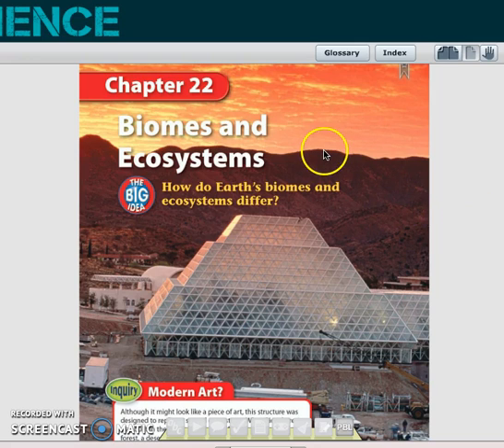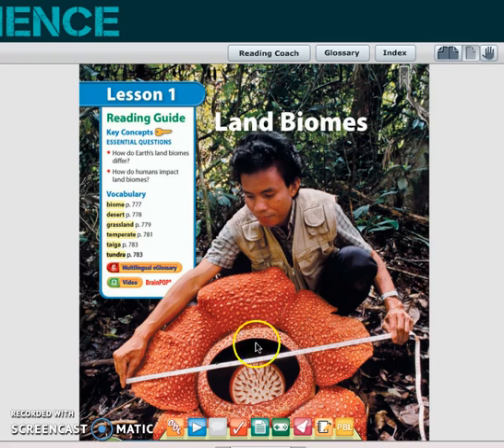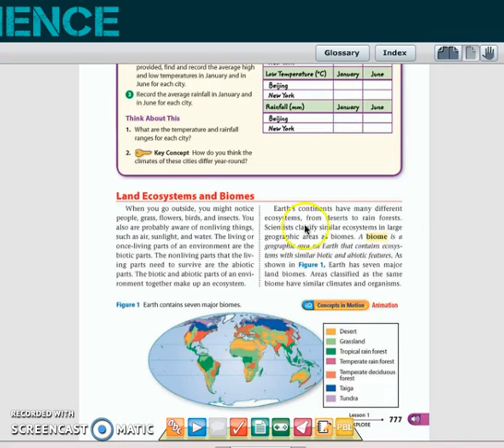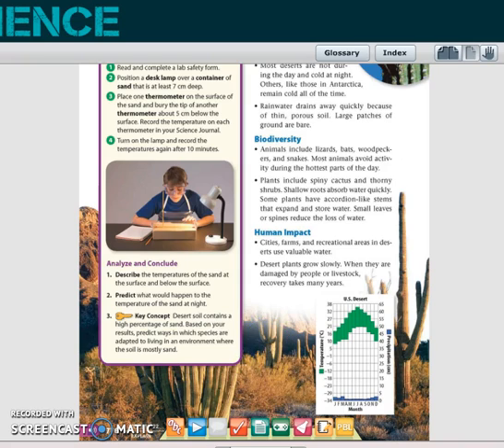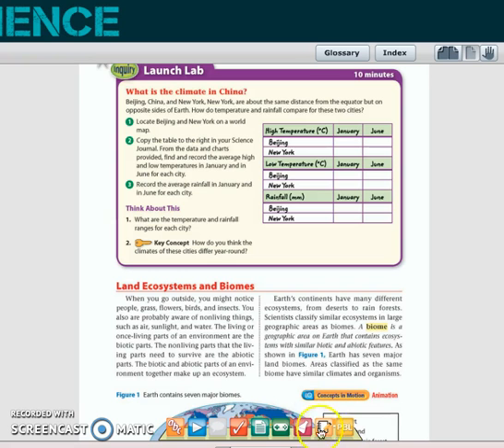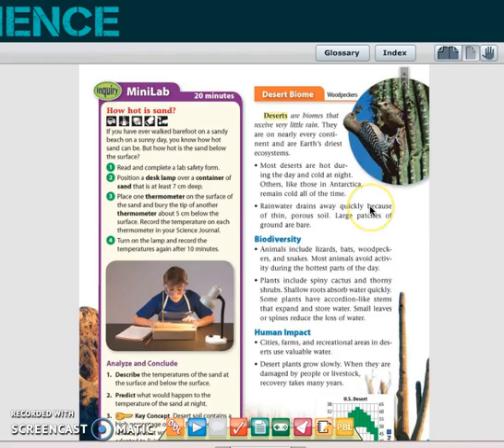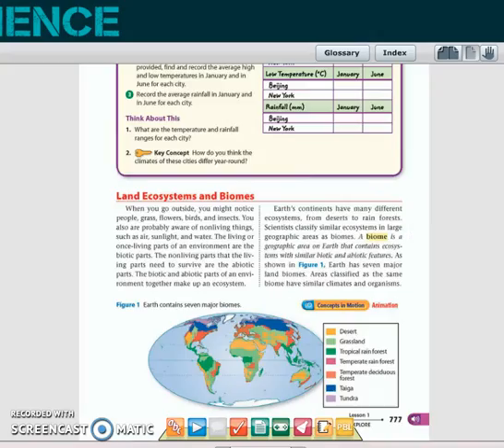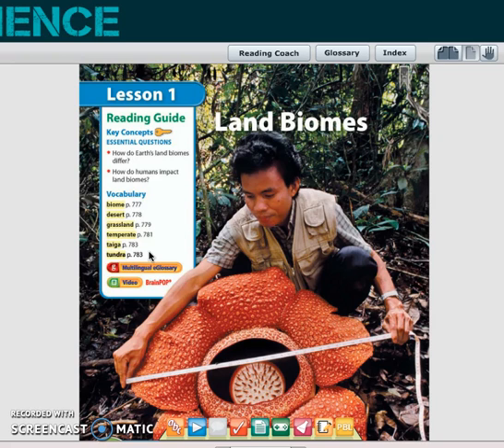Using text features